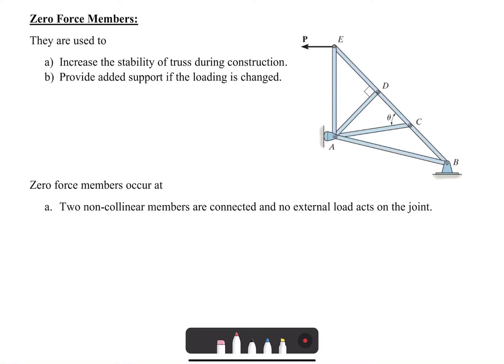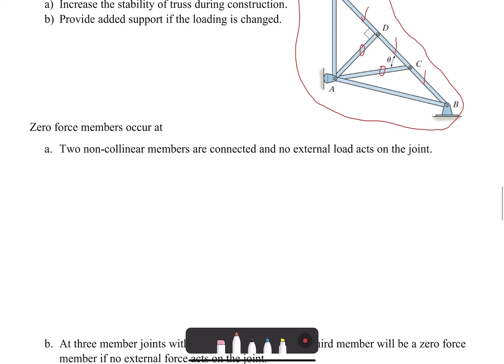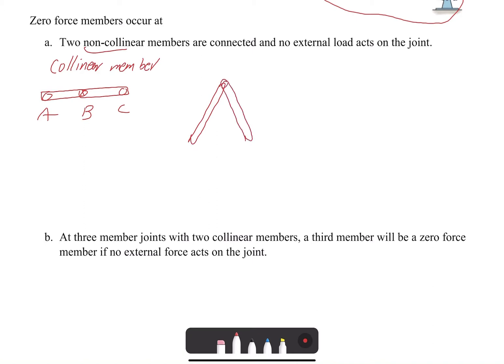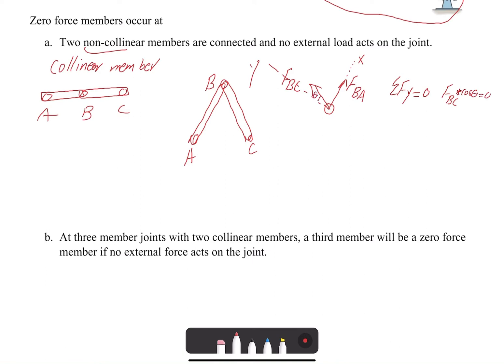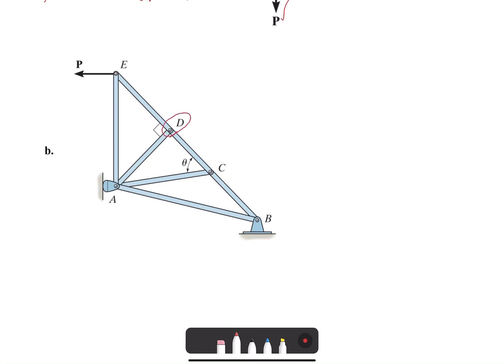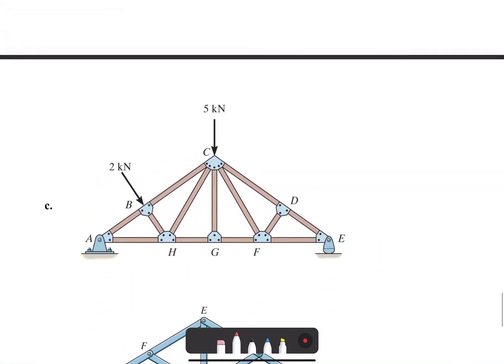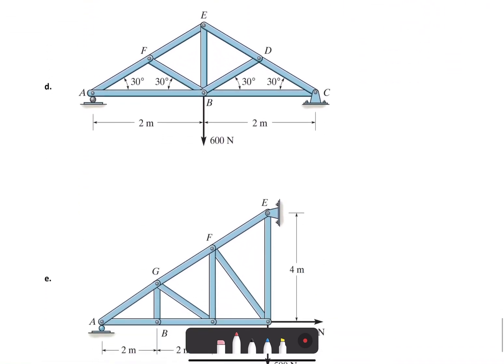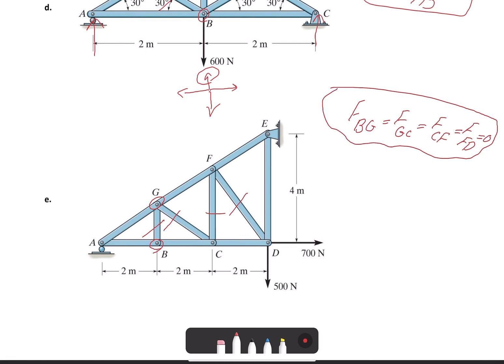Zero force members in truss analysis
Zero Force members:
Idenifying zero force members simplify our analysis significantly. Zero force members can occur if

a. At two member joint when two non-collinear members are connected and no external load acts on the joint.
b. At three member joints with two collinear members, a third member will be a zero force member if no external force acts on the joint.